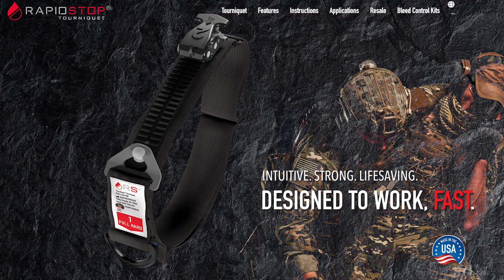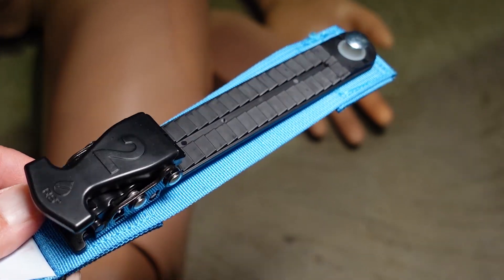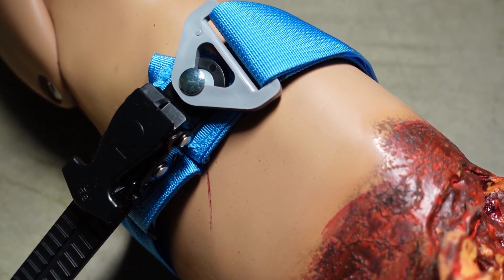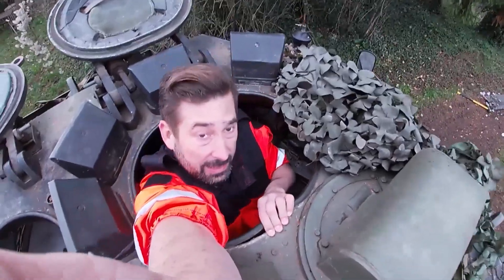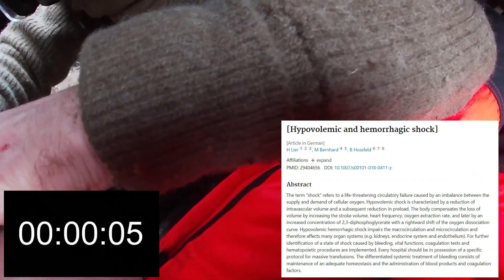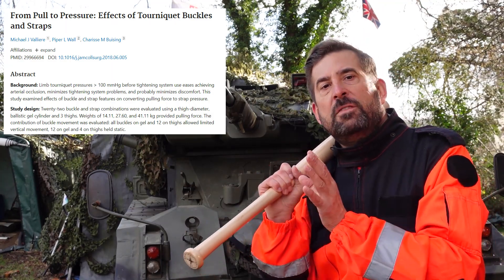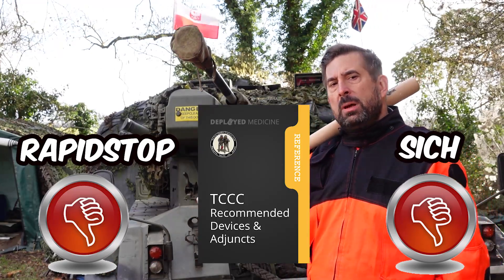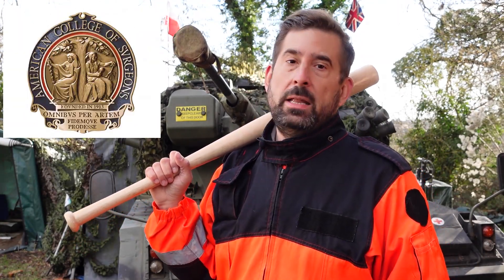RapidStop vs SICH tourniquet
We've freeze them in the block of ice. Then we've used a sledgehammer, a baseball bat and a small tank. And after all that we have checked if they still work...

Did you like the video?

SICH DISTRIBUTION:
SECURITY MAN

RAPID STOP DISTRIBUTION:
AERO HEALTHCATE

TIMESTAMPS
00:00 Intro
00:50 About SICH
01:06 About Rapid Stop
01:26 About the Test
01:37 Jolly warmup
02:14 The Test